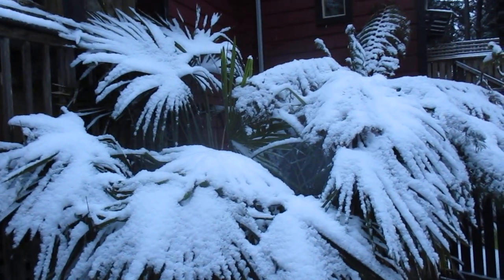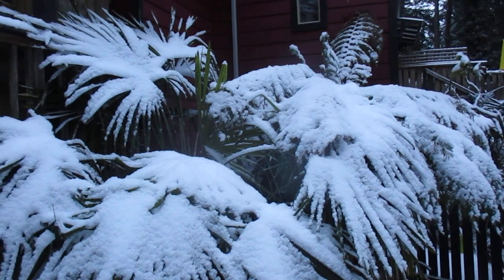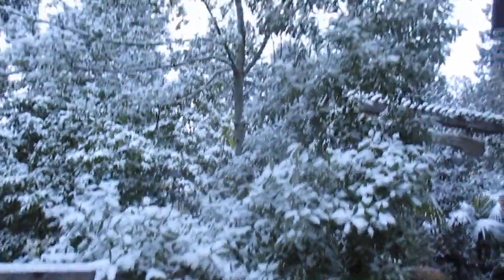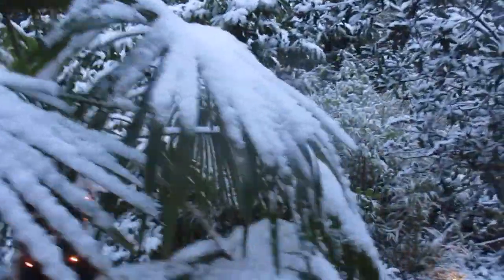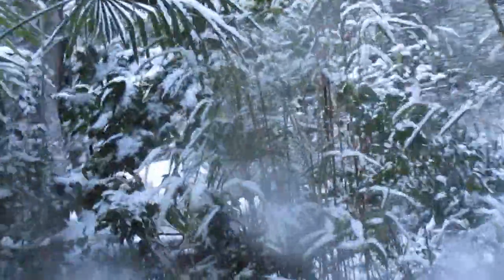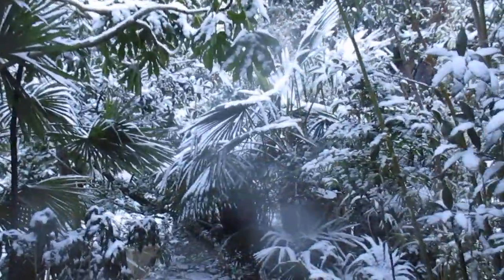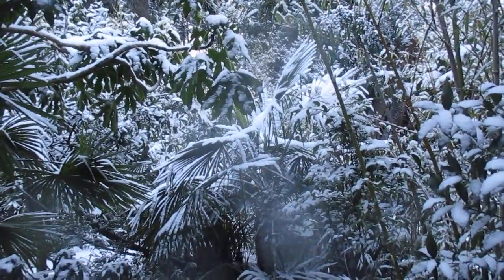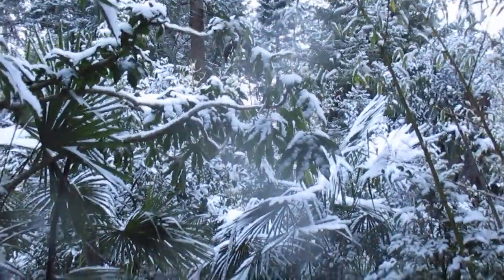Northern Palm garden in the grips of old man winter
Snow and cold Arctic air has made it's way to the Gulf Islands